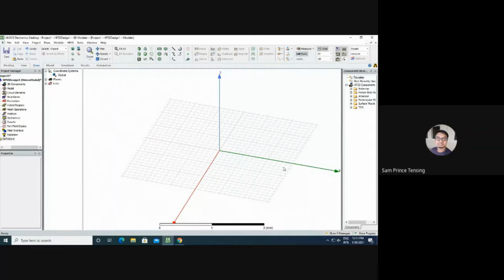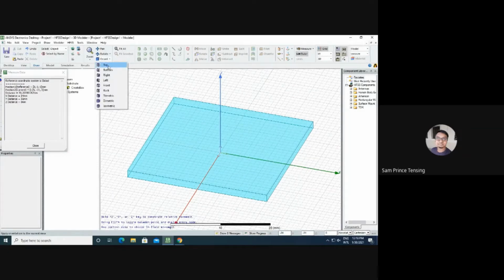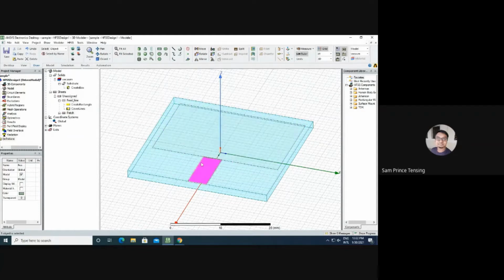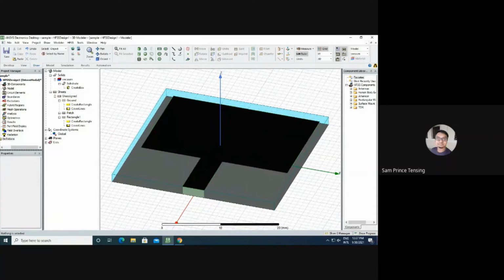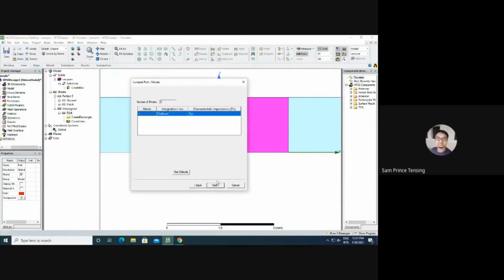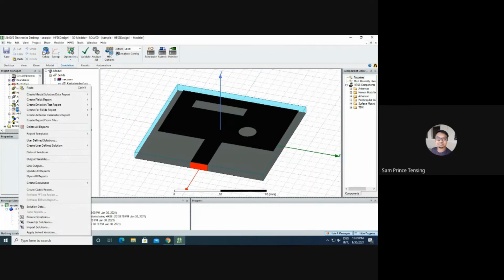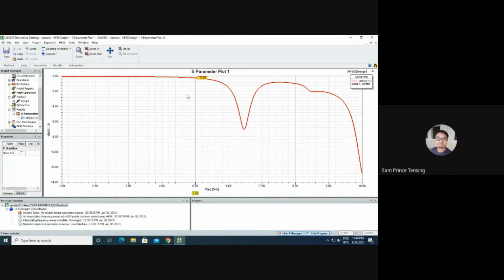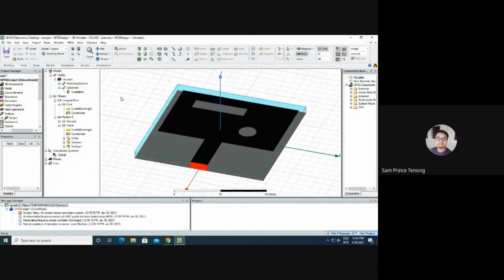Basic Design of Rectangular Microstrip Antenna using ANSYS HFSS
This Video represents the design of microstrip antenna using ANSYS HFSS, a 3D Simulation software for EM Designs & usage of slots also have been discussed here.

Video might not be clear .but since the voice is clear, people could understand hopefully...

Everything is purely by God's Grace.

I extend my sincere gratitude to "Mr. Doondi Kumar (Expert in Antennas & Flexible Electronics)", who taught me RF & this software , so that I could able to share my knowledge in here !

Thank You  ! Go learning! Never Ever Stop !..